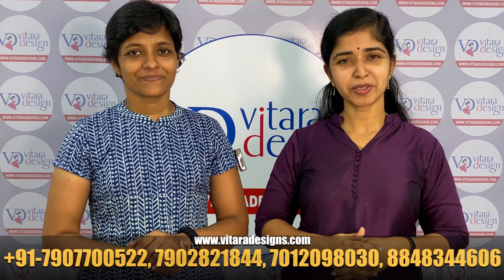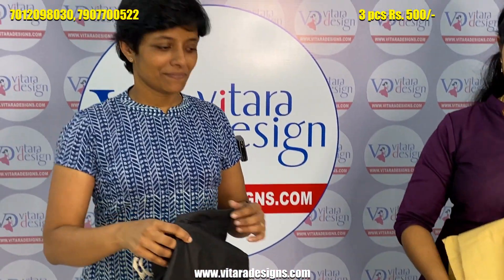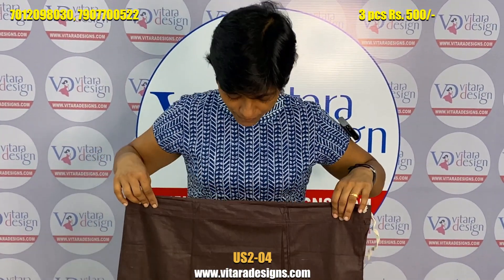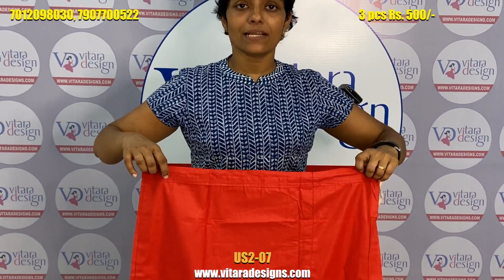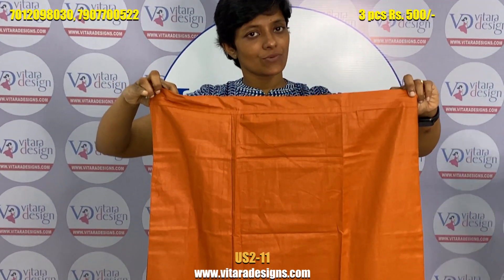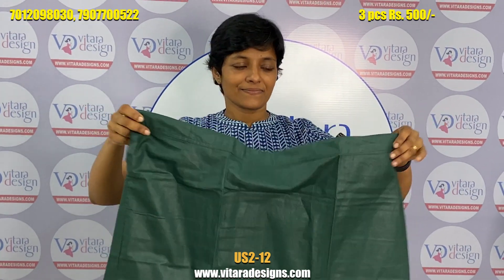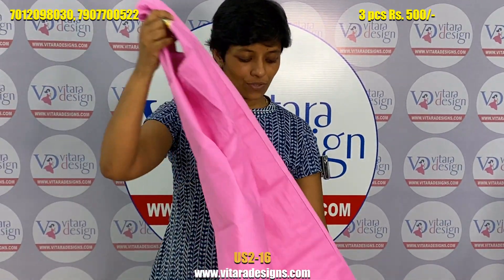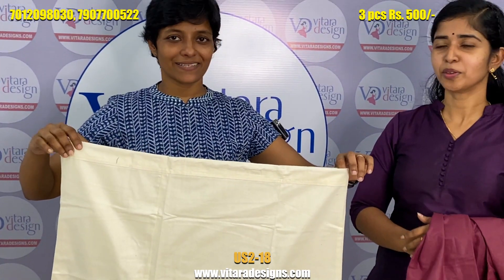Women's Under Skirt Rs. 500/- for 3 Piece with Free Shipping | Under Skirt Purchase Online | US2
Women's Under Skirt Rs. 500/- only for 3 Piece with Free Shipping.

ADDRESS:
Online Store:-
NAVARATHNA SQUARE, ALWAYA-MUNNAR ROAD,
CHERIAPALLITHAZHAM, KOTHAMANGALAM,
ERNAKULAM, KERALA-686691
Shop:-
Vitara Design
Lakeview Tower,